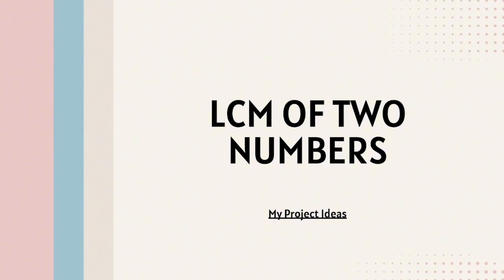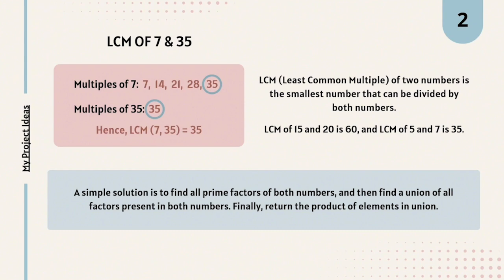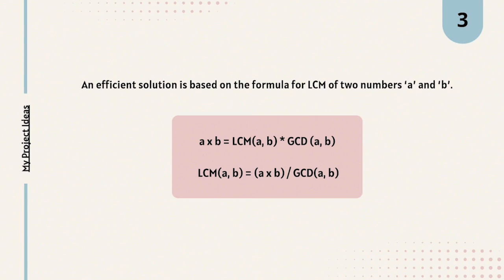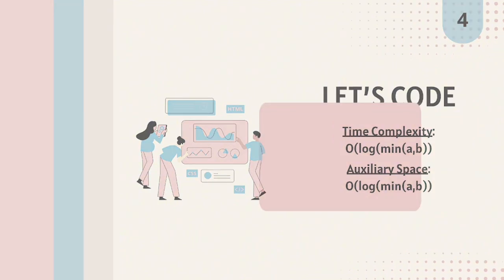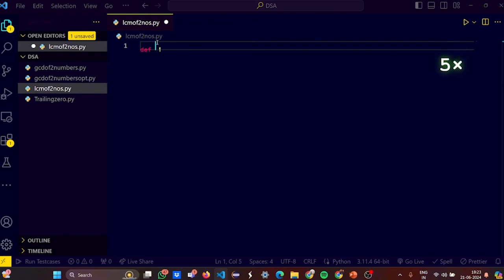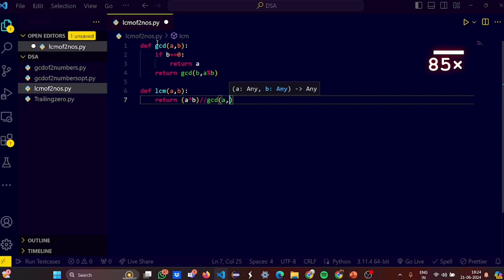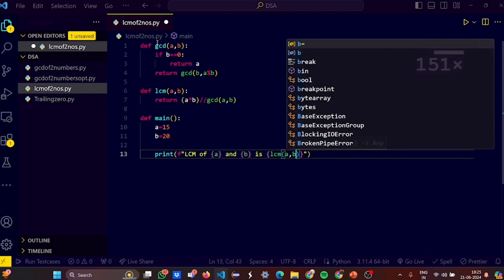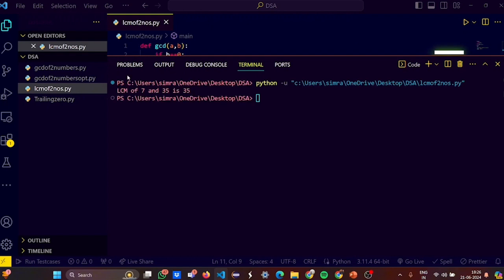Lecture 17 - LCM Of Two Numbers | DSA Basics For Beginners | Placement Course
Welcome to Lecture 17 - LCM Of Two Numbers of our DSA Placement Course. In this lecture, we will get an understanding of the LCM Of Two Numbers of our DSA and how to implement them in coding.

What is the fastest method of LCM?
- There are three methods to find the LCM of a given set of numbers - listing out the common multiples method, prime factorization method, and division method. The division method is the most common, the fastest, and the easiest of these three methods.

How to calculate LCM of two numbers?
- the formula to find LCM of two numbers is, LCM of two numbers = product of two numbers ÷ HCF of two numbers.

What is gcd and LCM in data structure?
- GCD of two numbers is the largest positive integer that completely divides both the given numbers. Example: GCD(10,15) = 15, GCD(12,15) = 3. LCM stands for Least Common Multiple. It is a method to find the lowest common multiple between the two numbers.